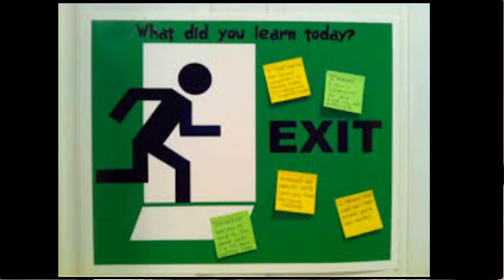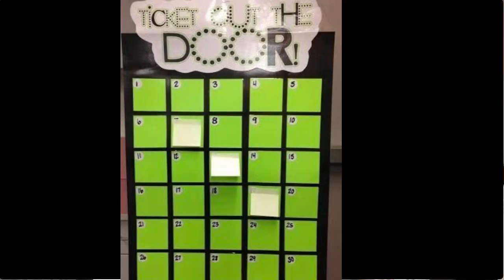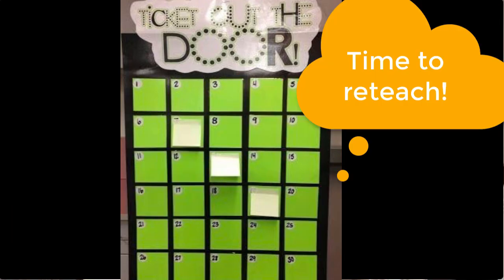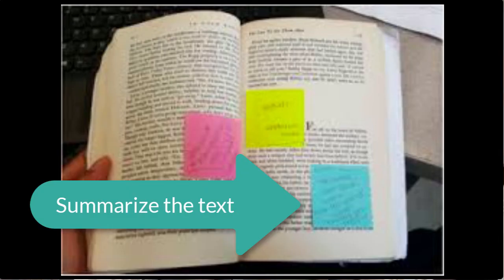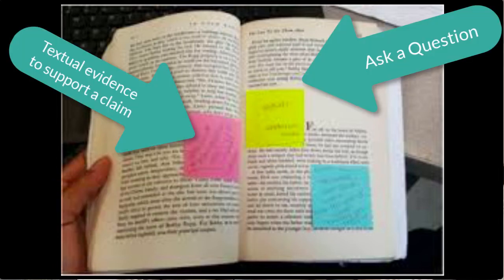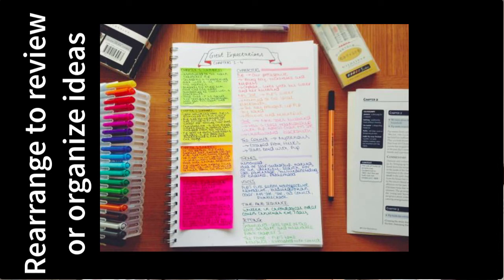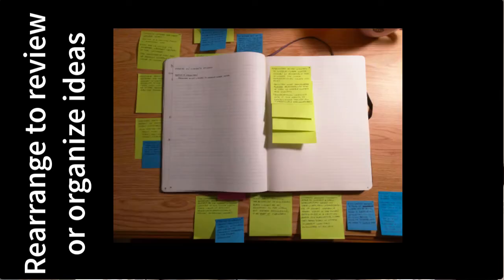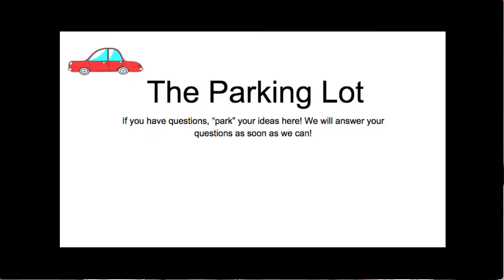Morning Jolt: Sticky Notes